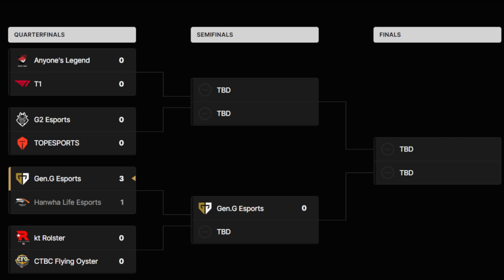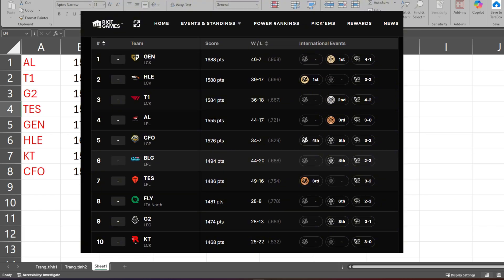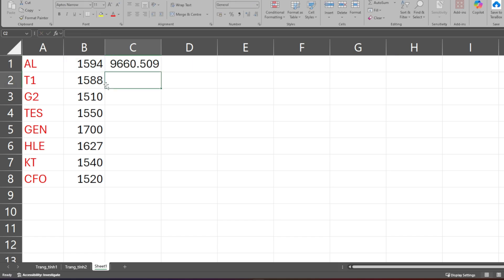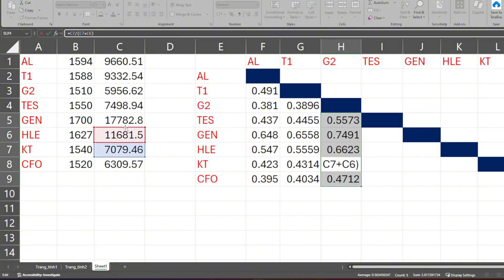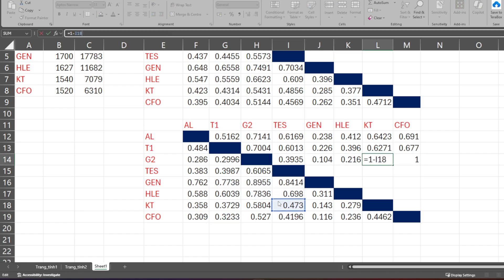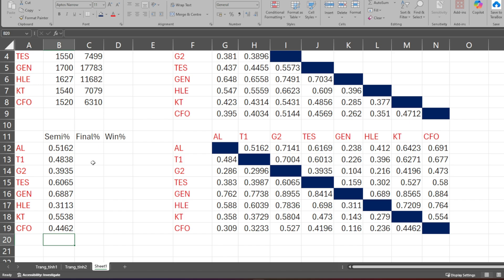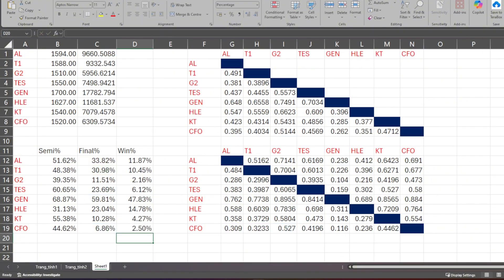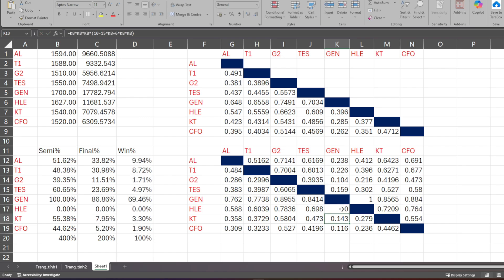How to Calculate LoL Worlds 2025 Championship Odds Using Excel (Elo Model)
JOIN THE DISCUSSION ON DISCORD: I built a small community for us to geek out over stats and gaming. If you have cool Excel sheets, code snippets, or just want to suggest a topic for the channel, jump in!